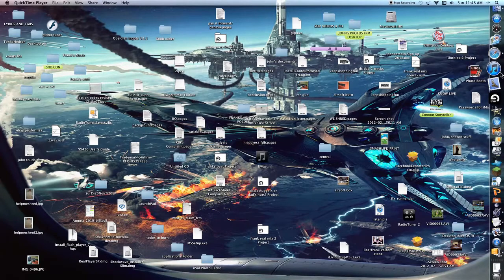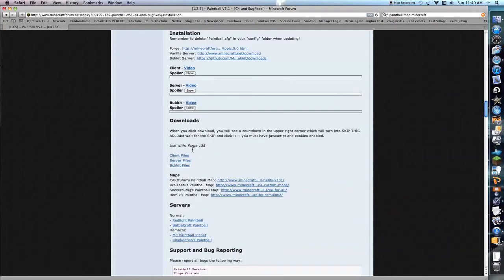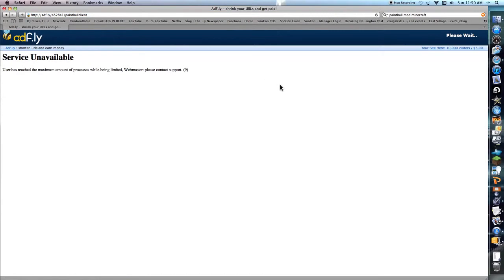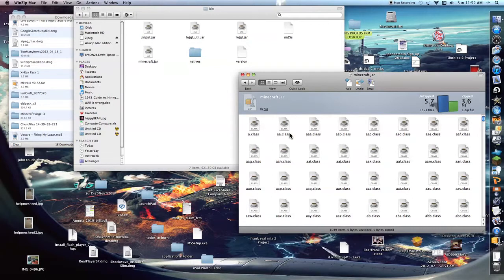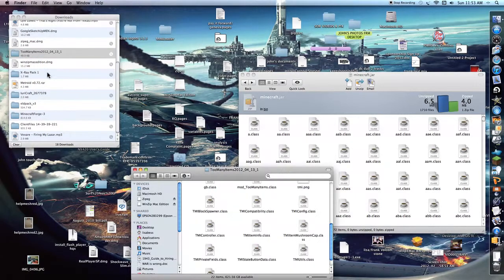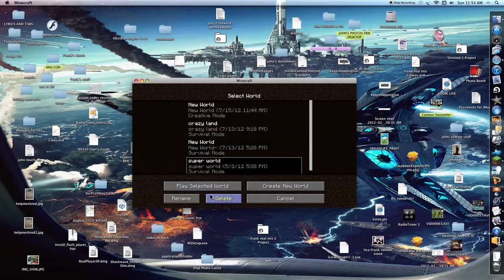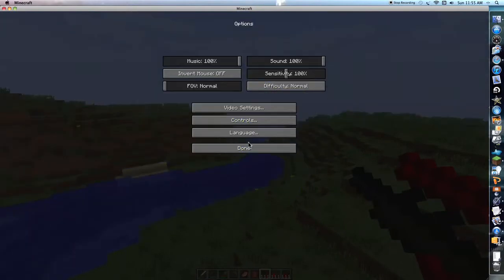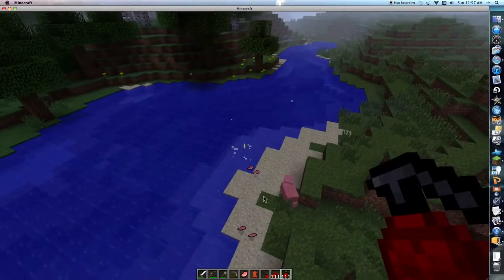How to Install Minecraft Paintball Mod on Mac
Tutorial on how to install the paintball mod for minecraft 1.2.5 using win-zip for Mac. Also show you how to install Too Many Items.